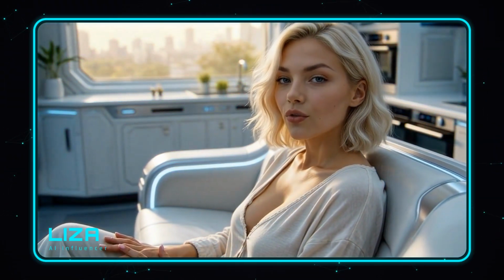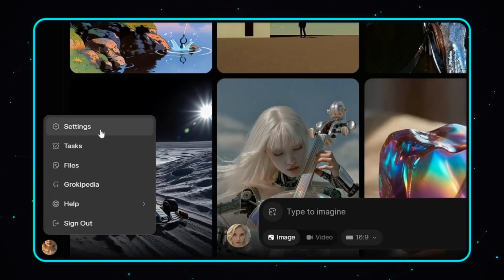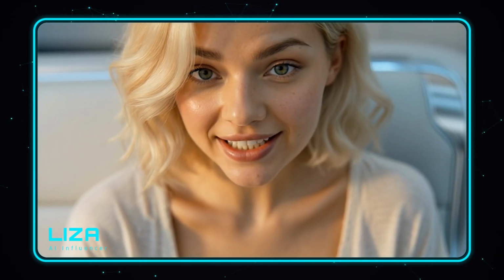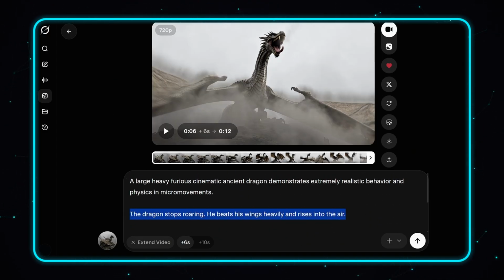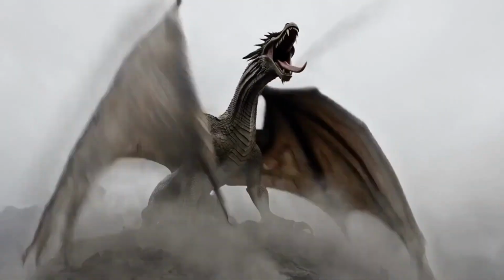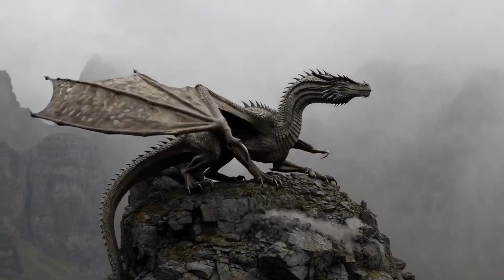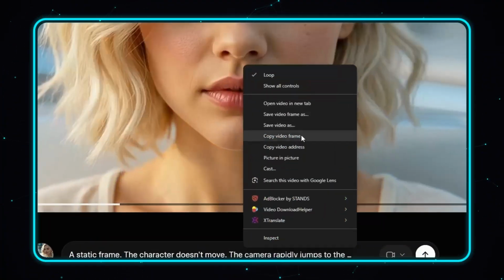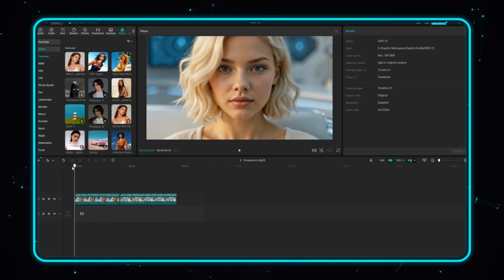Create 30-SECOND AI Videos for FREE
Now you can extend your AI videos in Grok up to 30 seconds.
This basically means we don’t need paid Veo 3 as much anymore, since this feature is free in Grok.
However, there are a few issues with video extension — and today I’ll show you some simple ways to fix them.

00:00 - Intro and preview
00:34 - In this video
01:06 - How we created long videos in Grok before
01:42 - How to extend AI videos using a new feature
02:33 - Problems with video extension feature
03:15 - How to make character behavior consistent
05:00 - How to create speaking avatars